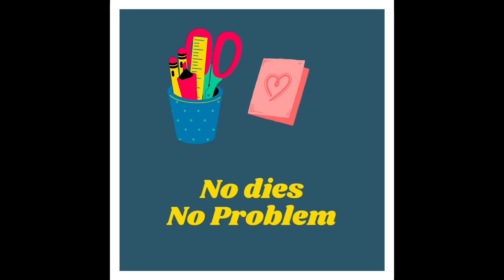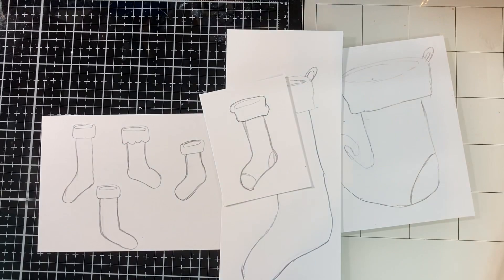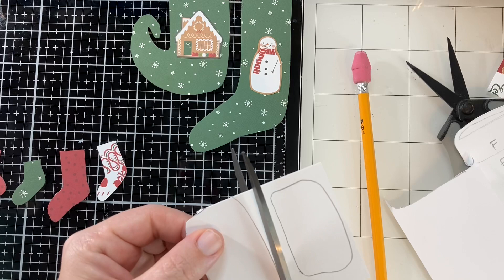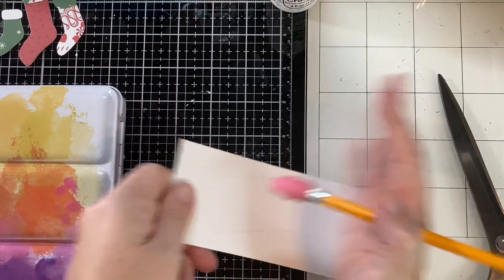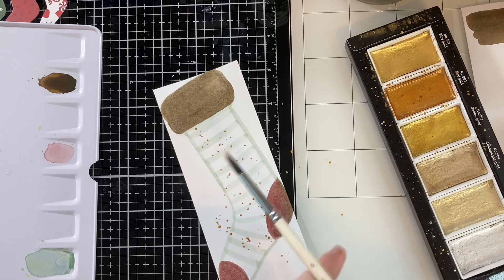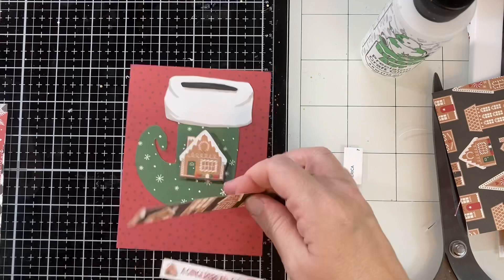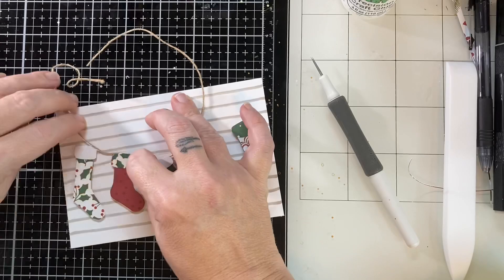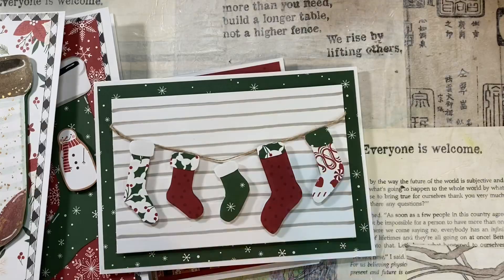Christmas Stockings - No Dies, No Problem and My FirstTemplate/Digital Stamp set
Hi Crafty Card Makers,

I hope you enjoy the video and get lots of inspiration about things you can do with simple drawings.

I did go ahead and sketch out my templates for you and created my first digital stamp set. It’s a $1.50 download available on my Etsy page.

If you’re interested here is the link.